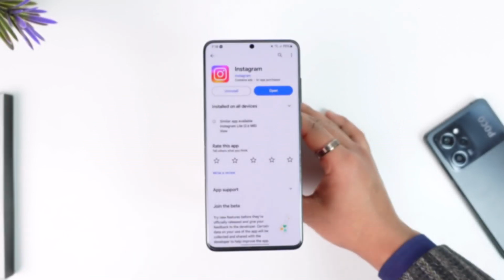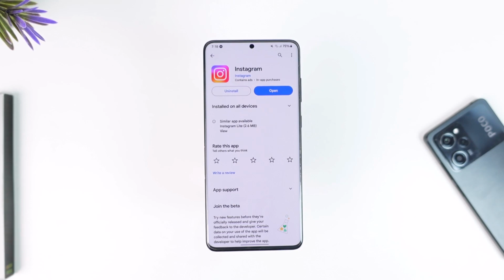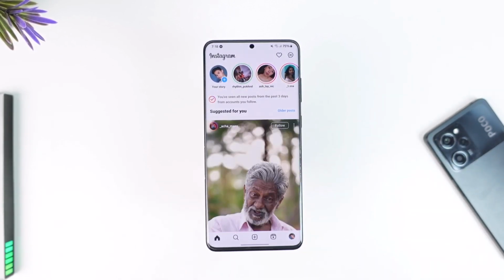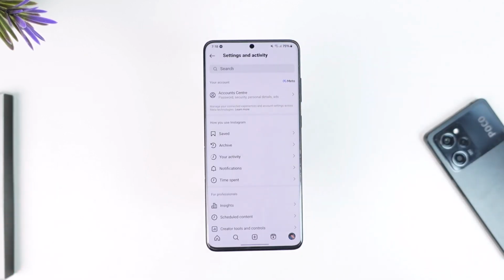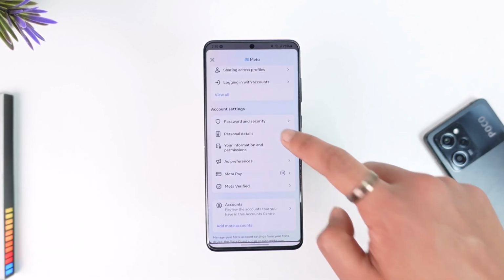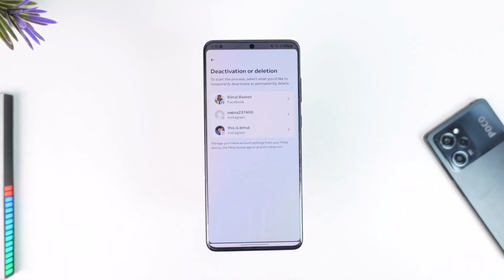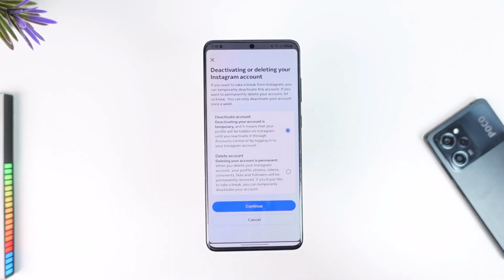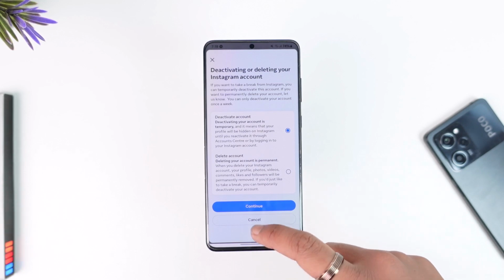Deactivate Instagram Account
This video guides you through an easy step-by-step process to deactivate your Instagram account. So make sure to watch this video till the end.

~ Chapters:
0:00 Introduction
0:11 Deactivate Instagram Account
1:05 Conclusion